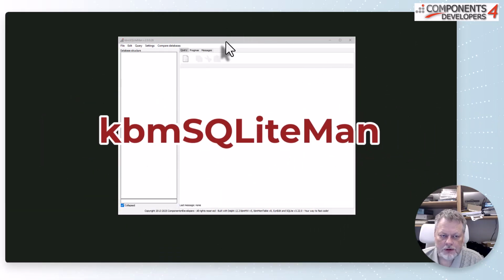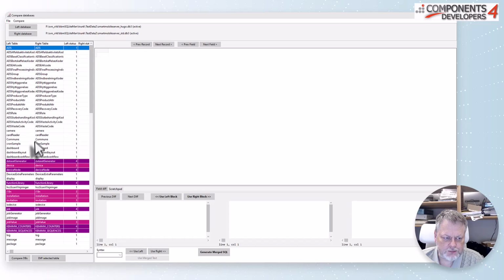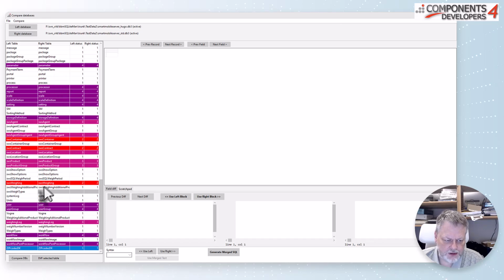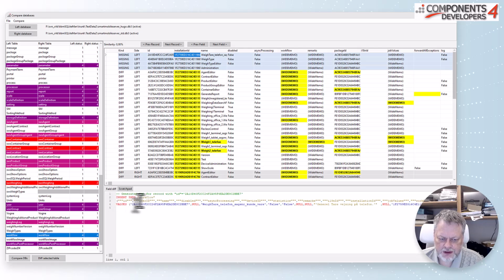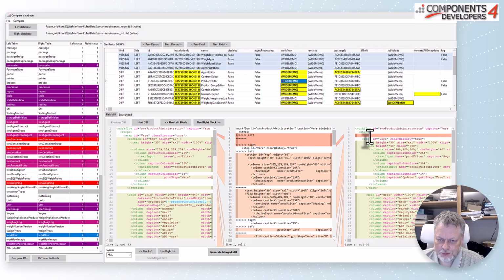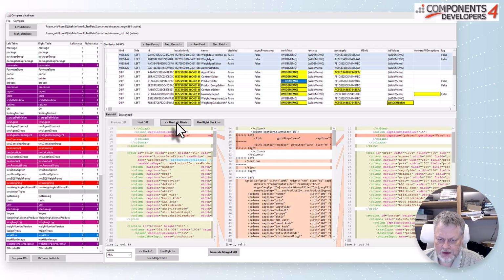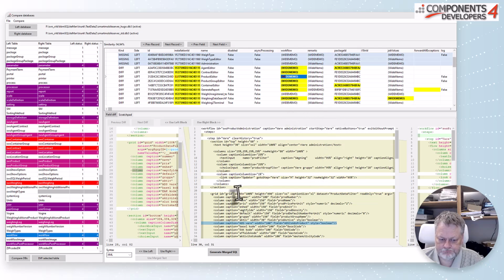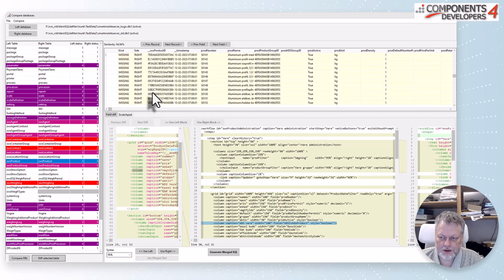Teaser - kbmSQLiteMan v. 2.00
Showing some of the features of the upcoming free kbmSQLiteMan v. 2.00.
Database comparison and new VCL syntax highlighter.